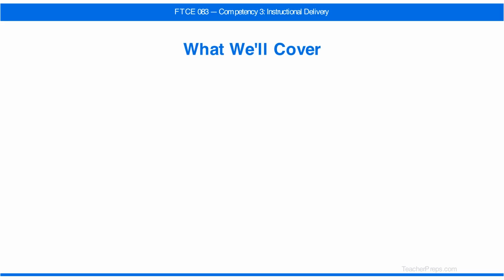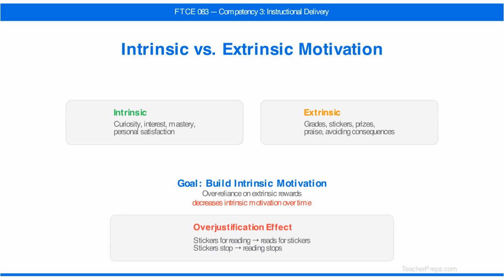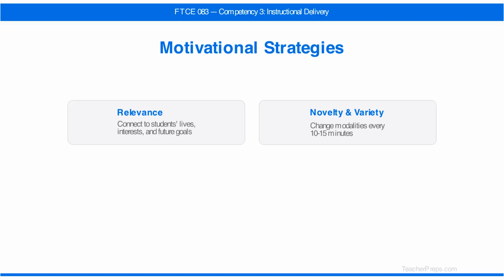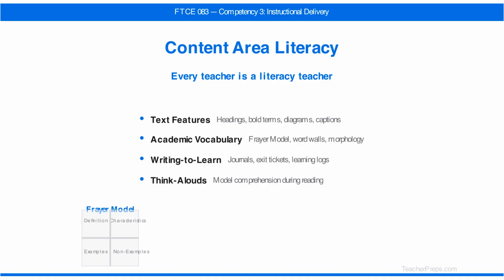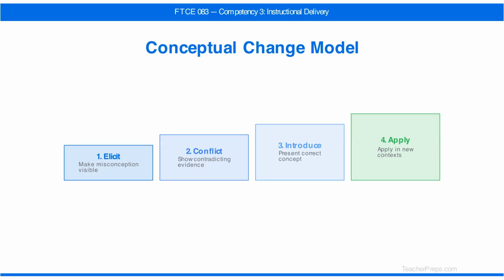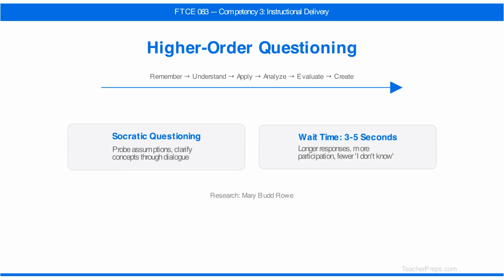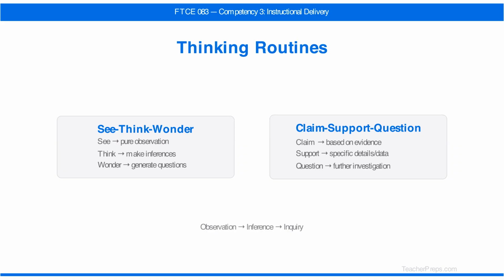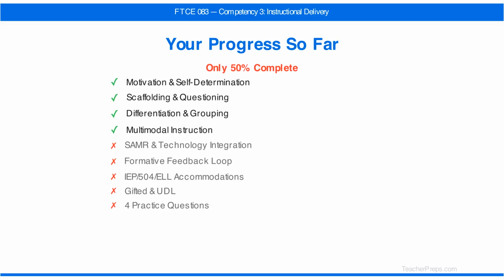FTCE 083 Study Guide | Competency 3: Instructional Delivery | Exam Prep 2026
FTCE 083 — Professional Education Test — Competency 3: Instructional Delivery & Engagement

Get our free printable PDF workbook for Competency 3. Includes key terms, comparison tables, practice questions, and note-taking space.

This study guide covers Competency 3 topics:
- Intrinsic vs Extrinsic Motivation
- Self-Determination Theory
- Content-Area Literacy Strategies
- Questioning Strategies & Thinking Routines
- Tomlinson Differentiation Model
- Knowledge Gaps & Misconceptions